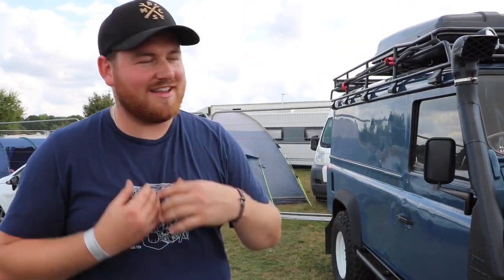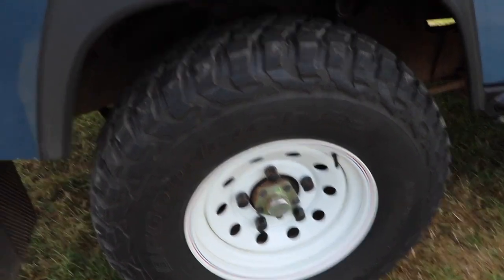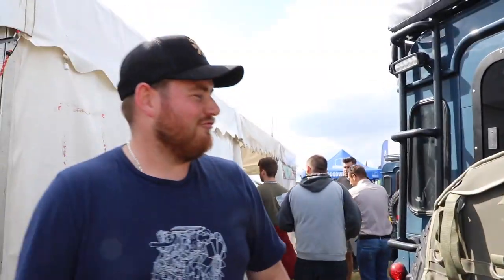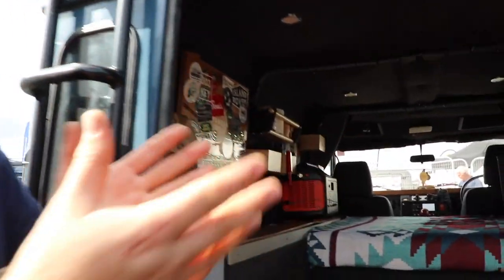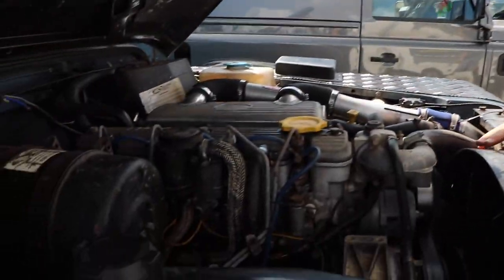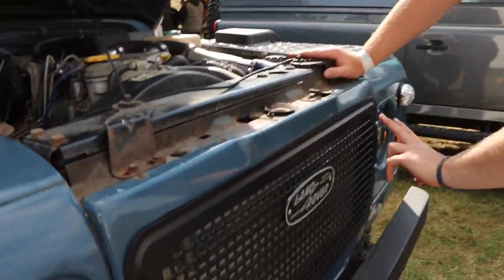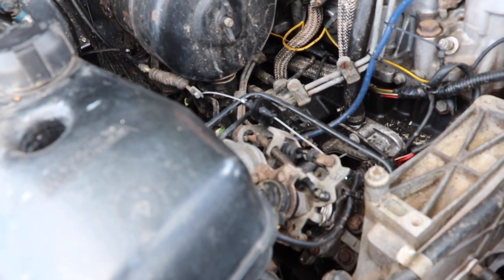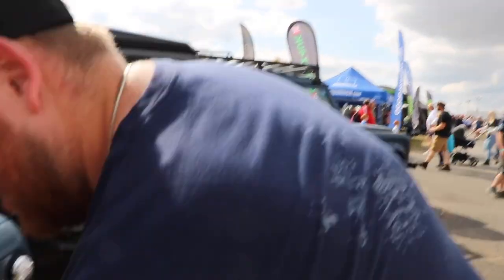Meet Boris The Defender! | LRO 2021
At the 2021 LRO show, Jack gives us a tour of "Boris The Defender".

Notice: We love producing these videos and showing you how we do things, however we are not trained mechanics or drivers. Our videos are produced primarily for entertainment and we cannot guarantee that everything we show you will work for you, or that you won’t harm yourself, someone else, damage your car, or void any warranties. Please be safe and responsible, and if you are in any doubt as to how to use any piece of machinery or perform certain operations on your vehicle, then talk to a qualified mechanic.